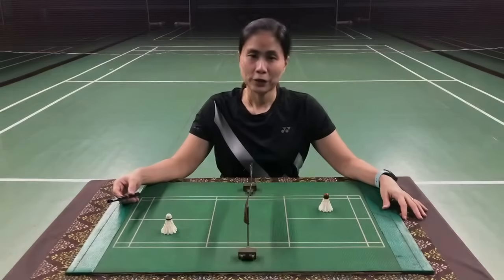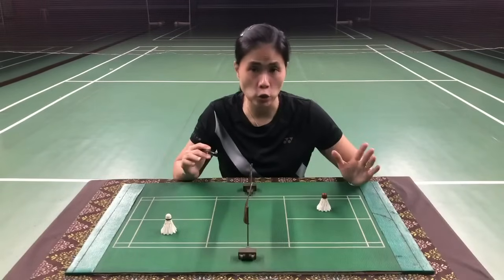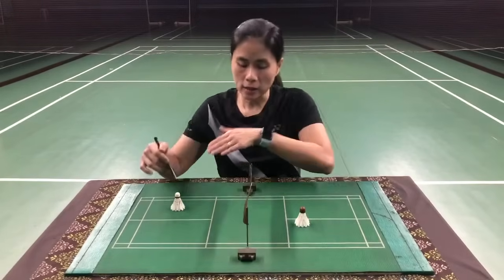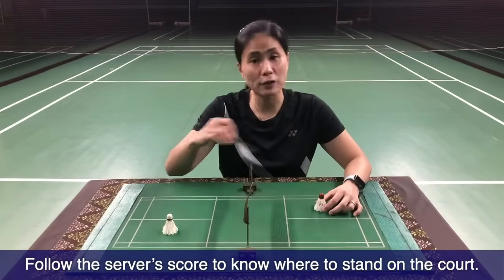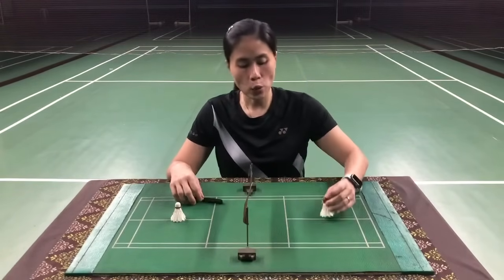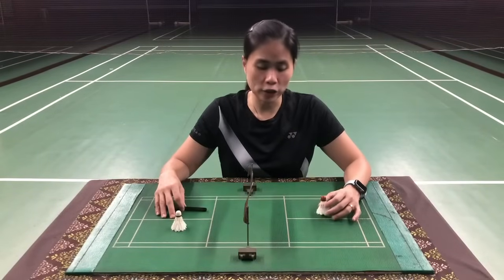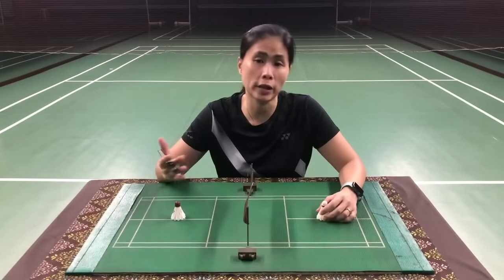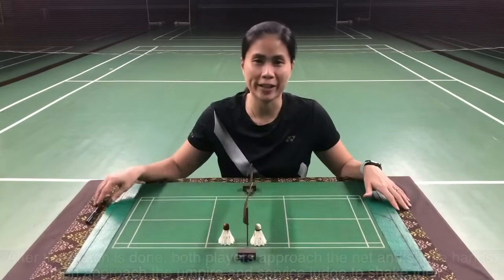BADMINTON RULES FOR SINGLES- Avoid penalties by knowing the rules for singles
If you’ve started playing badminton and want to play singles, you have to know what the rules are, especially if you intend to join competitions. In this video, you’ll learn everything you need to play the game properly.